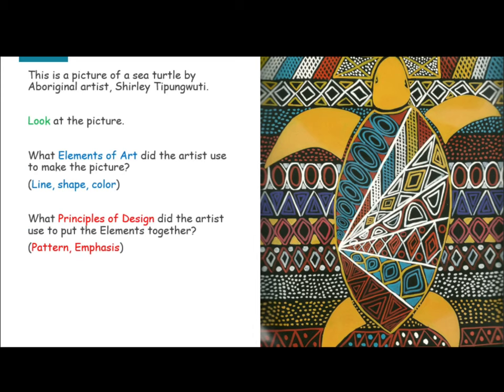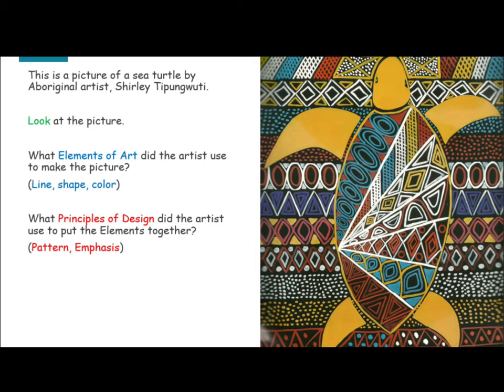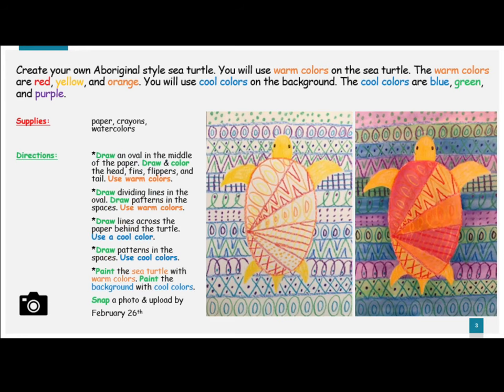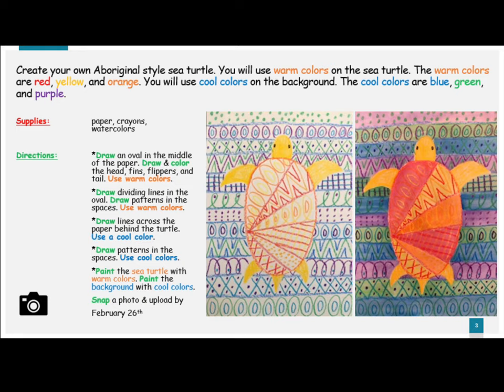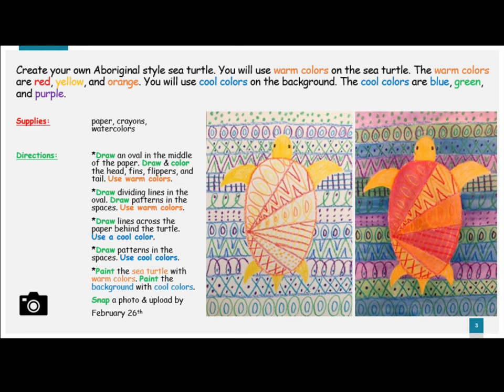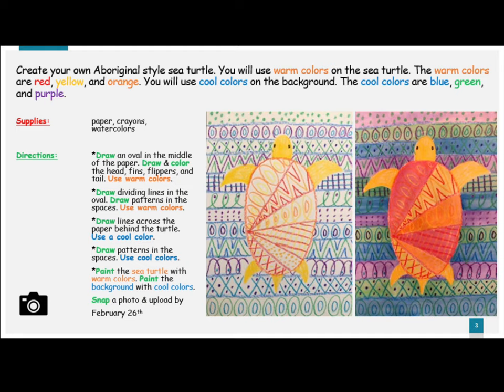RGSA Kindergarten Art: Aboriginal Sea Turtles